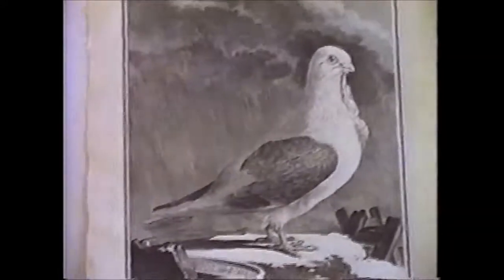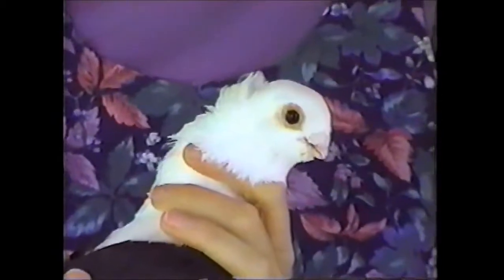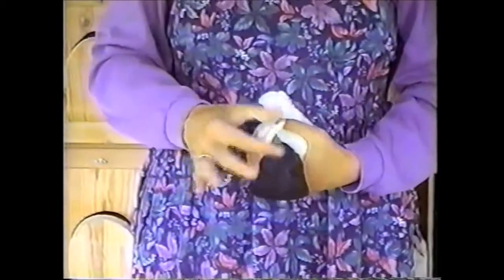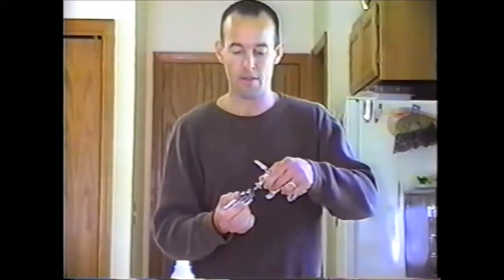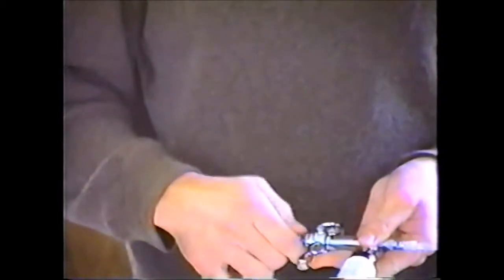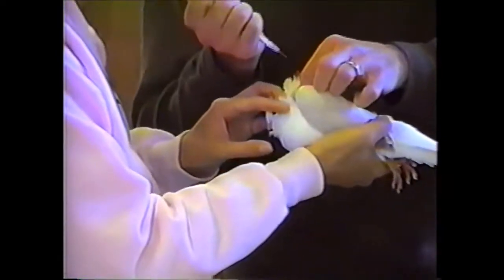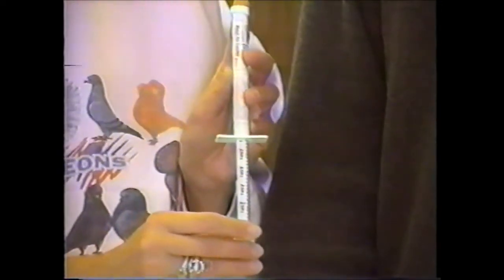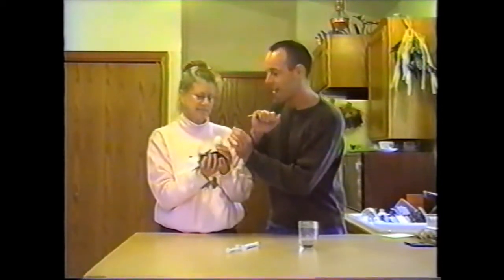Old German Owl Club Video